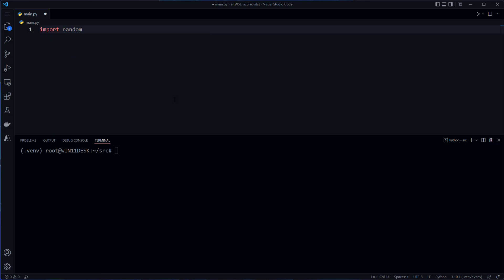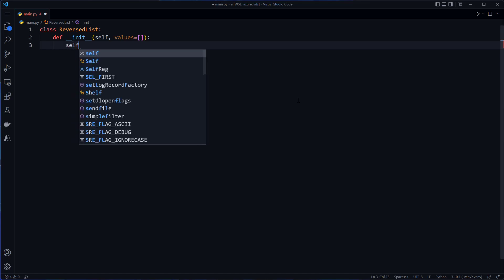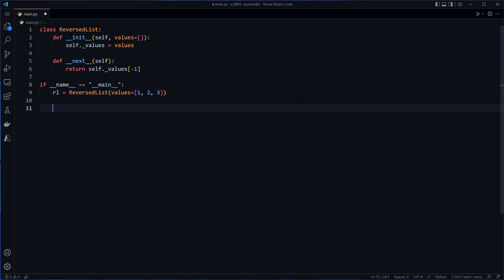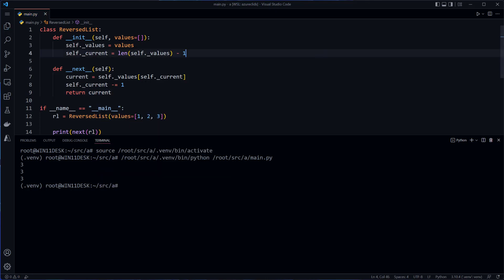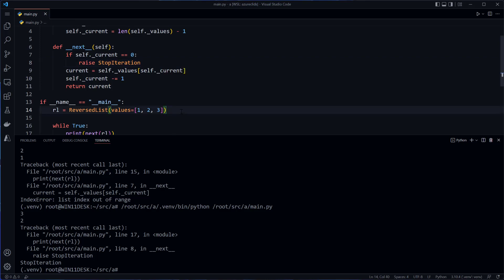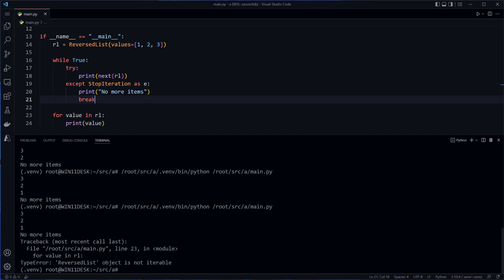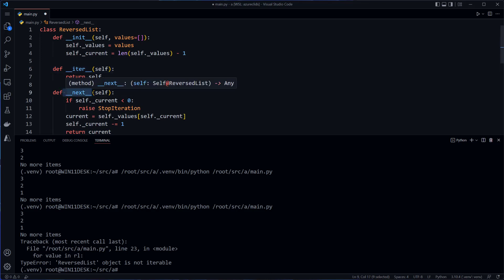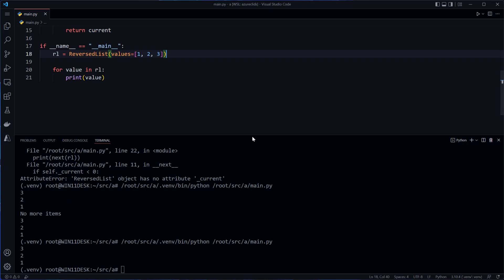Python Custom Iterable Classes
We've iterated over lists many time in Python but did you know you can iterate over your own classes? This video shows you how.